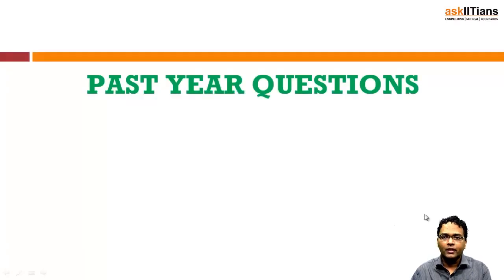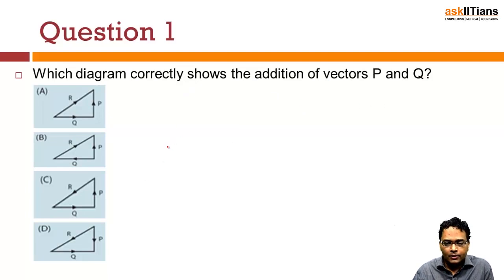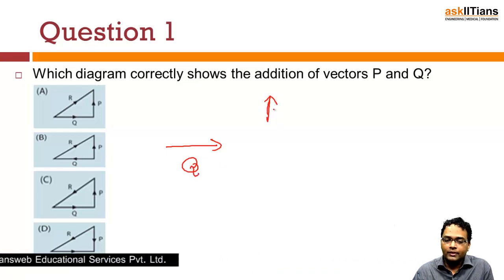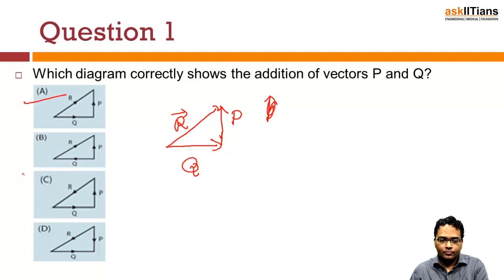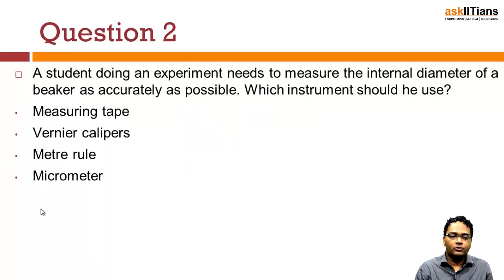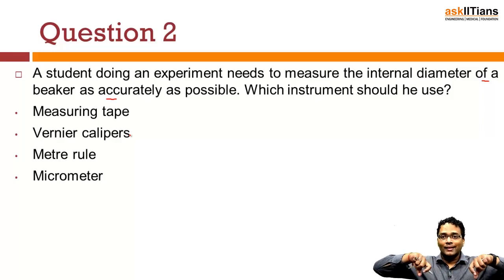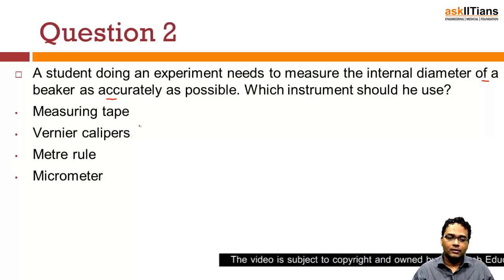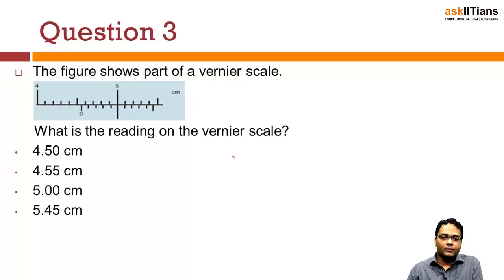Past Year Questions | Lecture-6 | Physical World | Physics | Grade- 11 | JEE | NEET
Sumit Majumdar sir has explained Errors and Measurement

For more information on Physical World, refer to our revision notes on NEET Physics